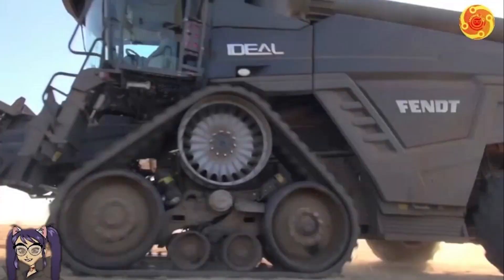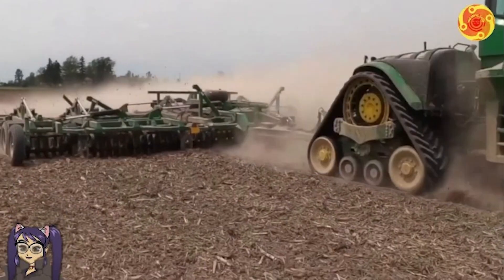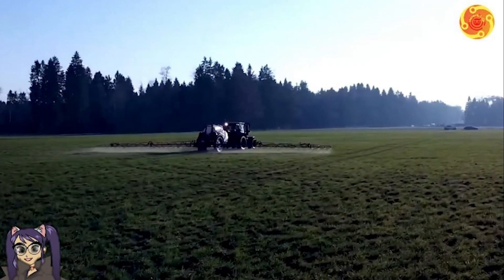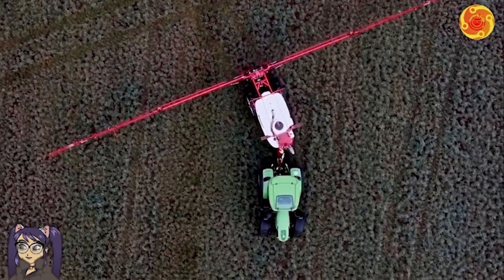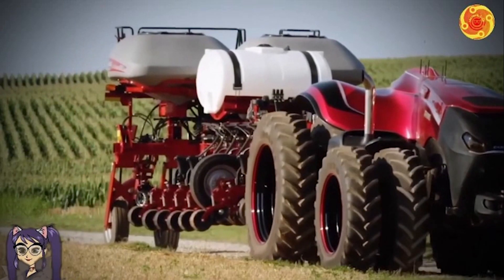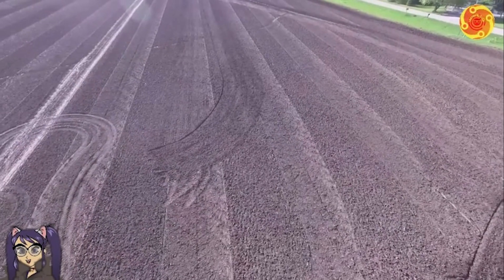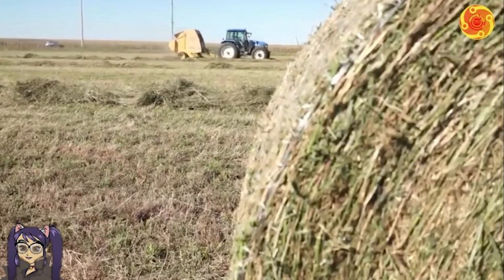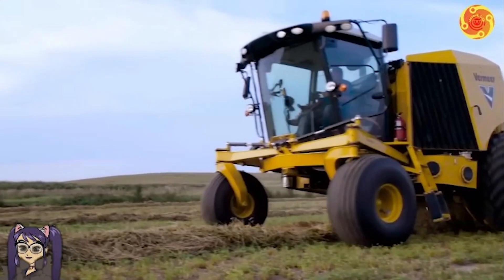25 unbelievable Agriculture Machines That are at the Next Level ▶ 22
Welcome to Trending Tech TT, your ultimate destination for exploring the fascinating world of technology! We curate the hottest trends from popular channels like Quantum Tech HD, Tech Freeze, Trend World, Modern Machine, and many more. Dive deep into the innovative minds of Akla Gelen, Wow Tech, Uvenet, Nalac Technique, Mighty Machines, and more as they showcase the power of modern machines.
Witness the incredible journey of Paramod's Life and learn valuable lessons from life on Noah Farm. Embark on exciting discoveries with Tony 98, explore the world of M4 Tech, and meet the captivating Roboboy. Join Supercar Blondie for a thrilling ride and delve into the world of primitive ingenuity with Primitive Technology. Witness the clash of titans at MachineArena and gain insightful knowledge from 5-Minute Facts and EzTech HD.
Get your daily dose of viral entertainment with Viral Monkey and Brain Time, and discover the latest trends with SSSniperwolf and Quantastic. Explore the awe-inspiring world of Awesome Chimp and stay updated on the hottest topics with Trend Central and Facts Dastan. Unleash your inner scientist with Mad Lab and discover the creative genius of MoreAliA.